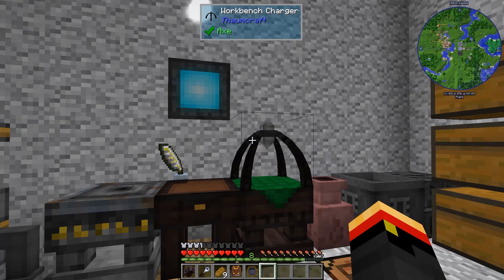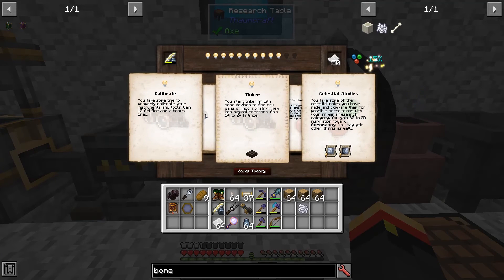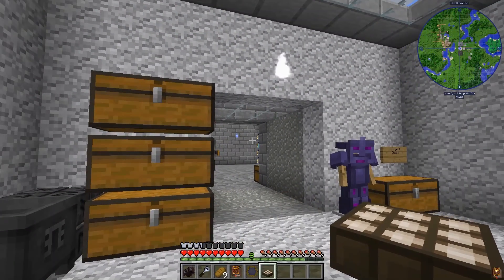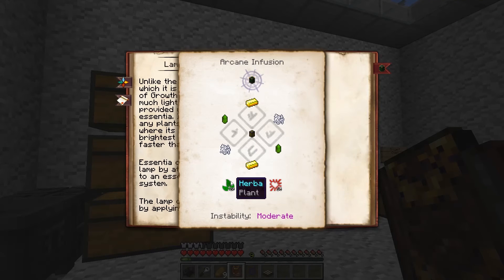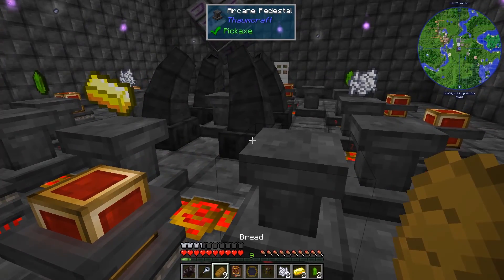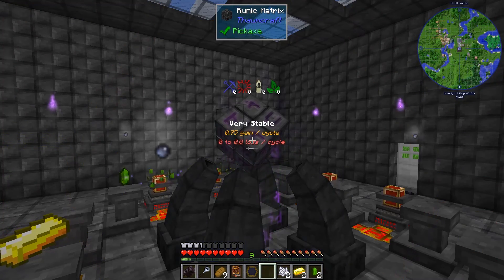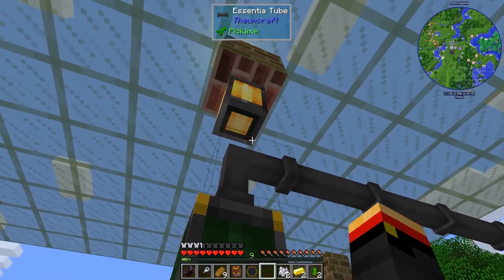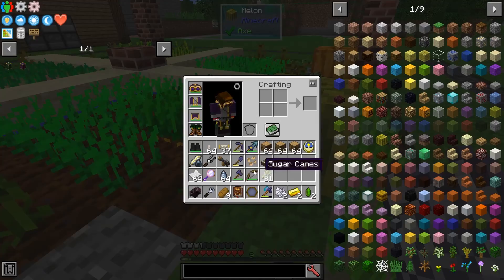Thaumcraft Quick 6 - E50 Lamp of Growth